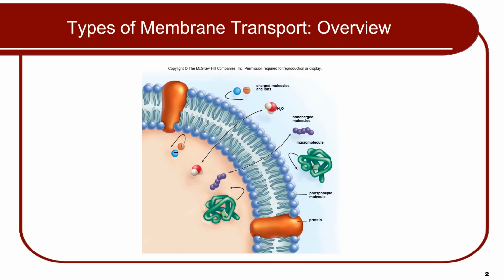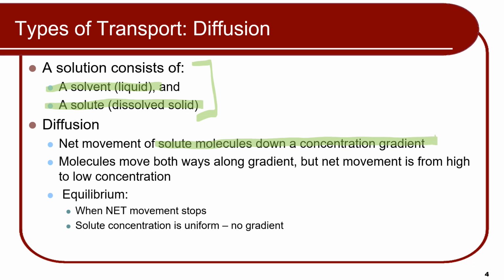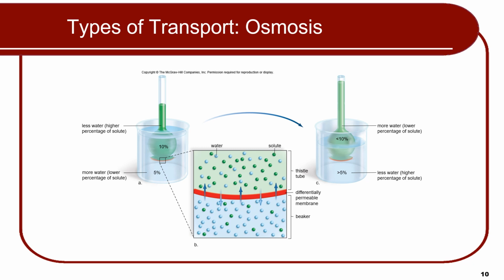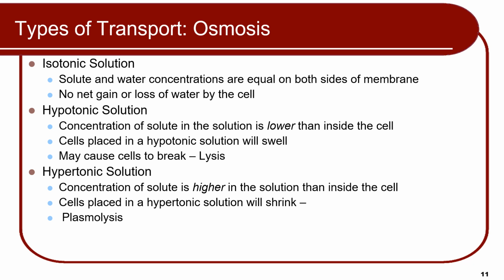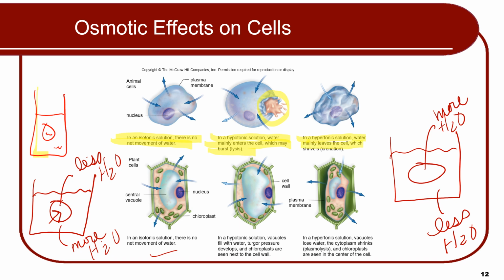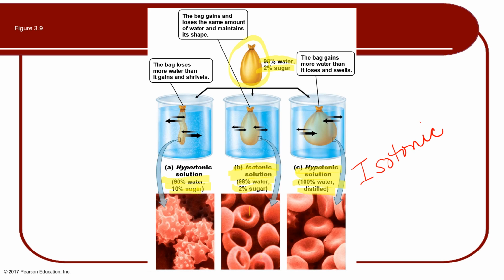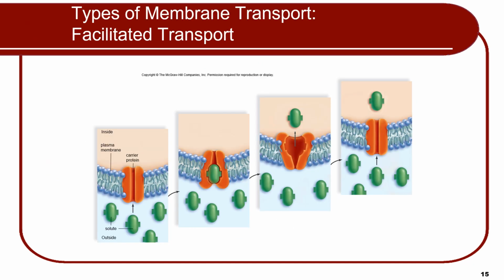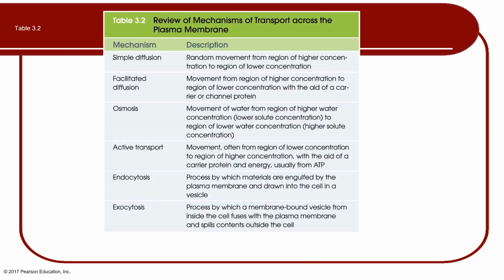Cell Membrane Narrated Part 2